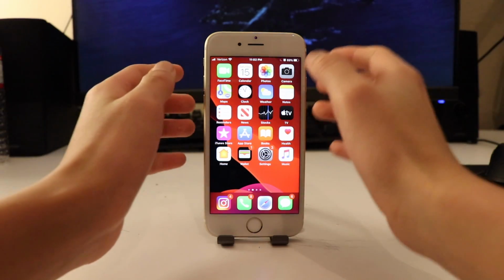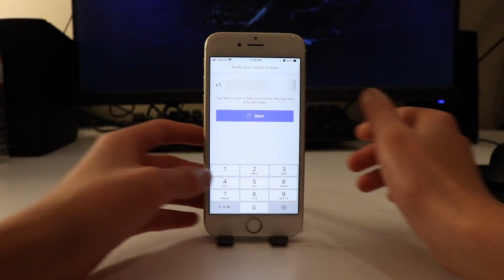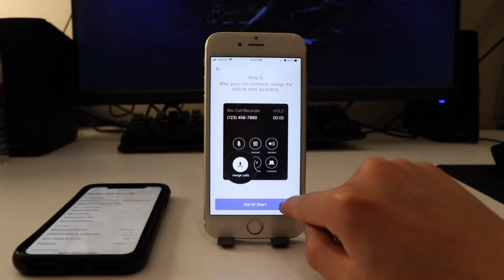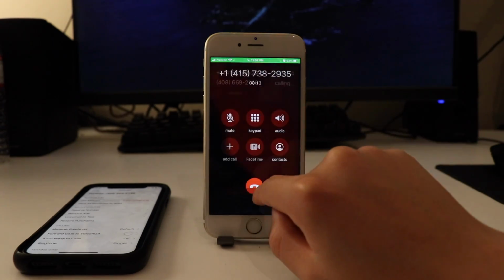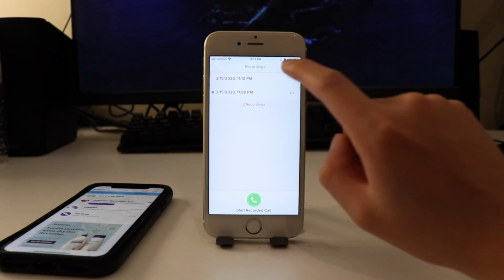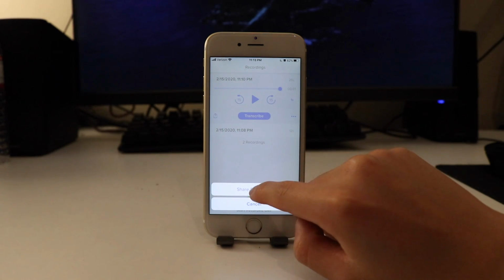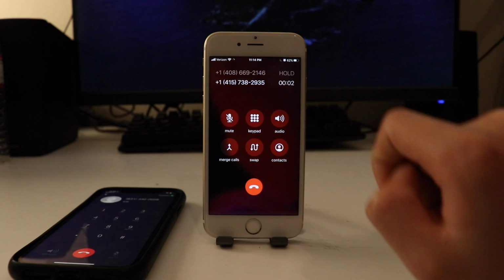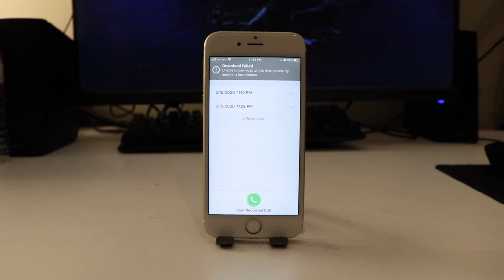How to Record PHONE CALLS on iPhone for Free (2020) 🔴📱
Tutorial showing how to record phone calls on iPhone completely free in 2020